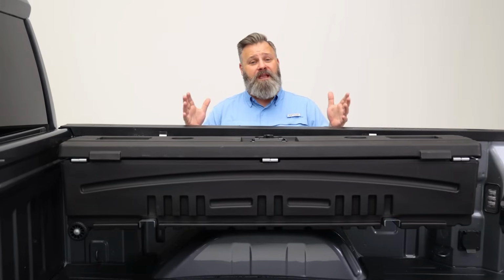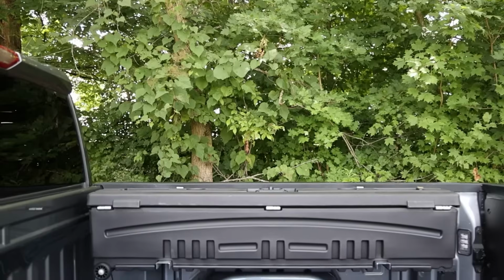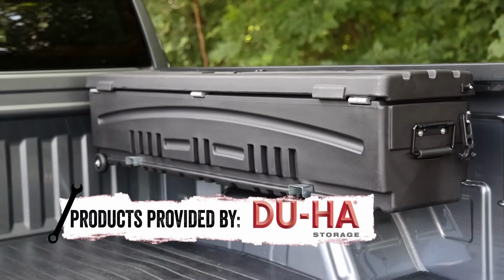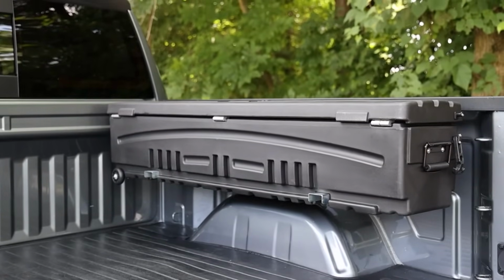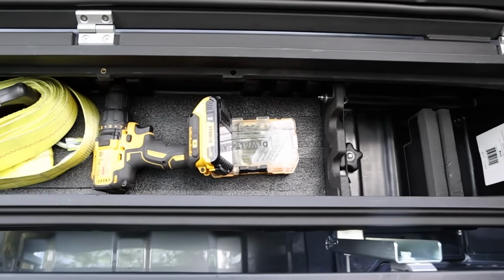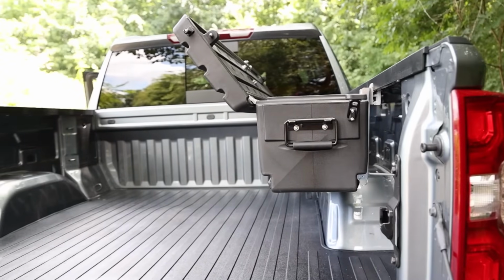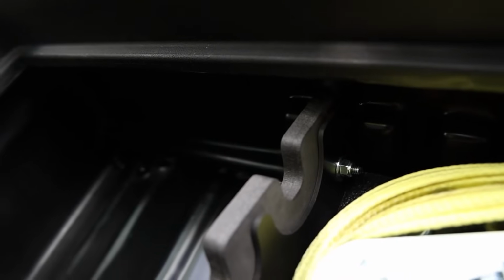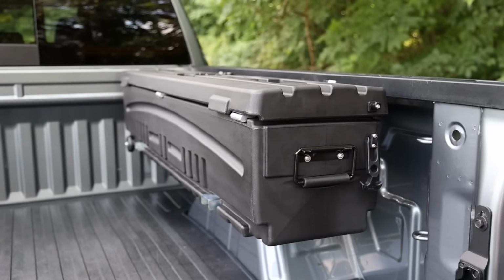Du Ha Humpstor Features and Benefits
THE ALL NEW HUMPSTOR TRUCK BED STORAGE
Perhaps the easiest space to access in the bed of your pickup truck is above
the wheel well from the side of the truck. It just so happens that this is the most under-utilized space.

This means it’s the perfect place for DU-HA storage! We call this DU-HA the Humpstor because it rides above the hump.

Humpstor provides handy in-bed storage without taking up valued floor space. With a Humpstor installed, you can still easily slide virtually any common cargo into your truck bed including 4x8 sheets of plywood.

Humpstor easily attaches above the wheel well without any drilling and can be adjusted to your preferred height. Humpstor works great with a topper outfitted with side-opening doors. Humpstor has a lockable lid and comes with dividers which double as gun storage holding your firearms upright and it serves as a legal gun case in most states.